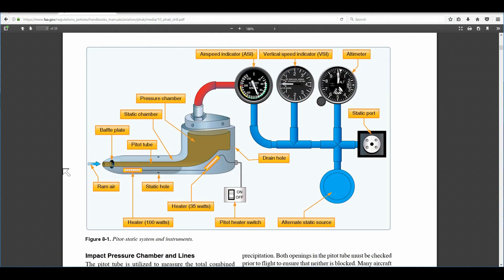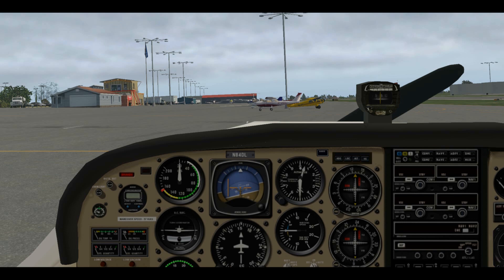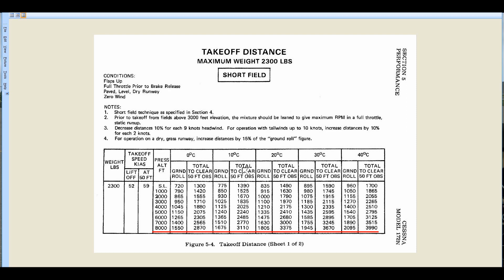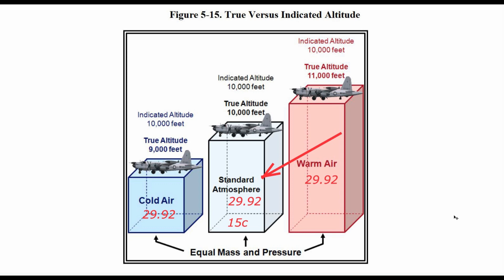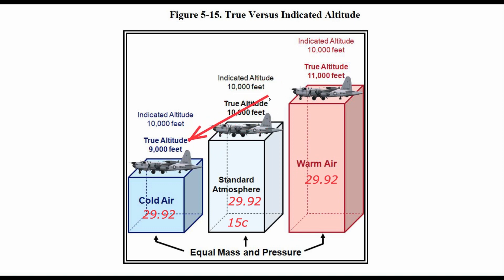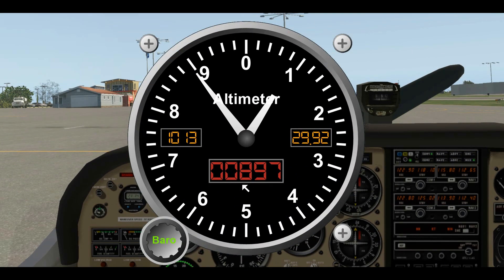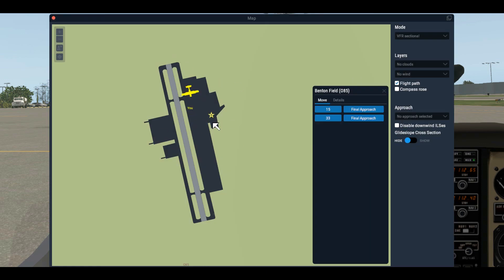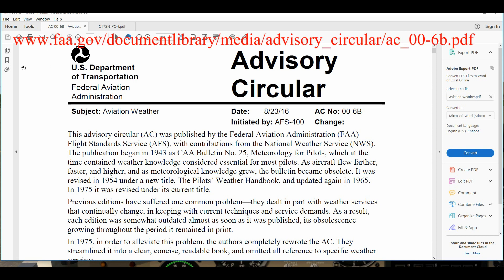The Altimeter ~ Learning to Fly for Beginners in X Plane 11 Part 10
In this video I touch on Pressure and Density Altitude and discuss the Altimeter. We look at the performance of the Cessna 172N in different Pressure Altitude conditions and learn how air temperature affects the altimeter